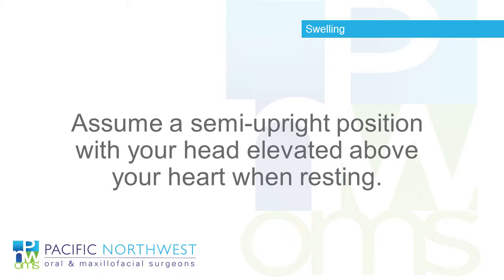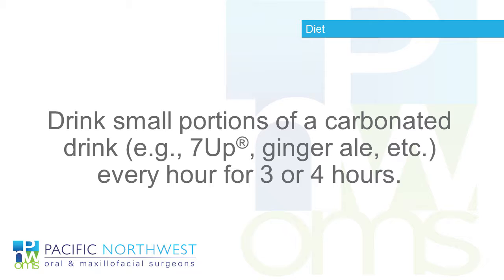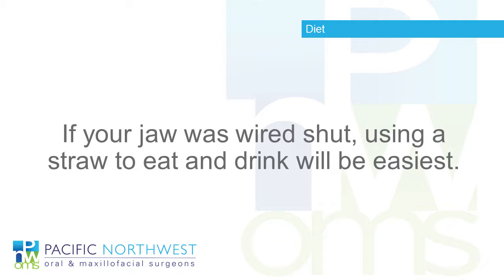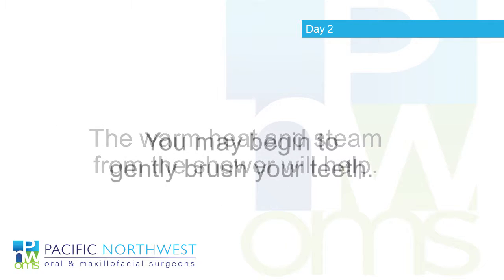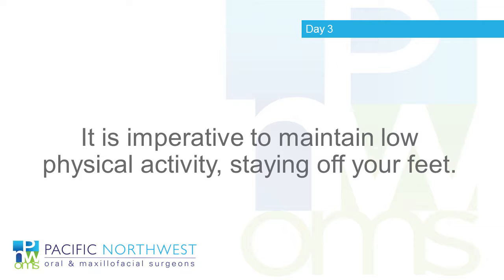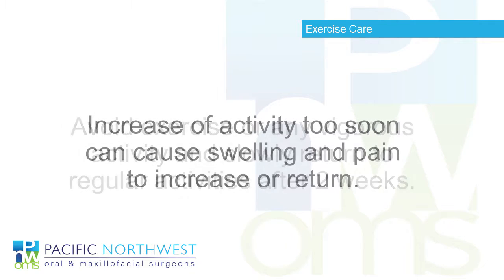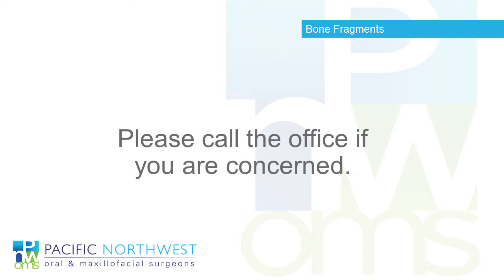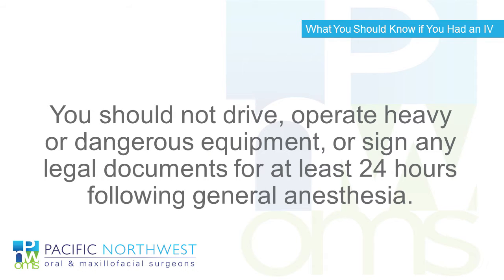Post-Operative Instructions: Fractures | Pacific Northwest Oral & Maxillofacial Surgeons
Pacific Northwest Oral & Maxillofacial Surgeons

Ben Johnson, DMD
Sohaib Soliman, DDS
Hwi Sean Moon, DDS, MD
Kevin Huang, DDS, MD
Michael Baily, DDS

Auburn Location
309 Second Street SE

Federal Way Location
2345 SW 320th St.
Federal Way, WA 98023

Renton Location
601 South Carr Road Suite 300

Maple Valley Location
26808 Maple Valley Black Diamond Road
Maple Valley, WA 98038

Puyallup Location
8012 112th St CT E, Suite #260

Burien Location
275 SW 160th St Suite #115
Burien, WA 98166

Services Offered:
Dental Implants | Wisdom Teeth Removal | Full-Arch Restoration | Bone Grafting | General Extraction | Facial Trauma | Oral Pathology | Impacted Canines | Cleft Lip & Palate | TMJ Treatment | Pre-Prosthetic Surgery | Apicoectomy | Distraction Osteogenesis | Sleep Apnea